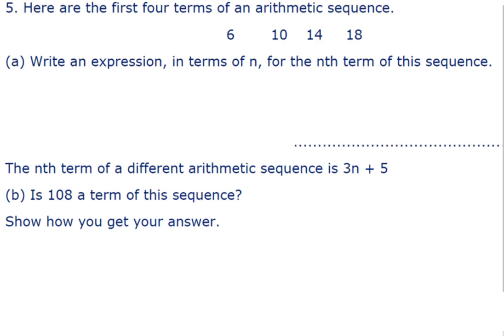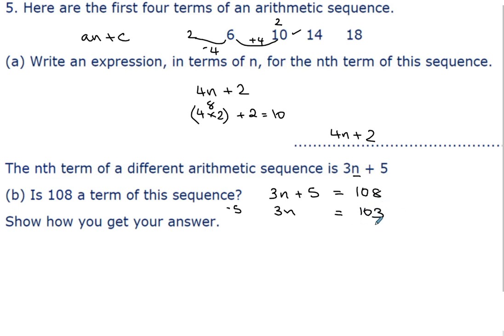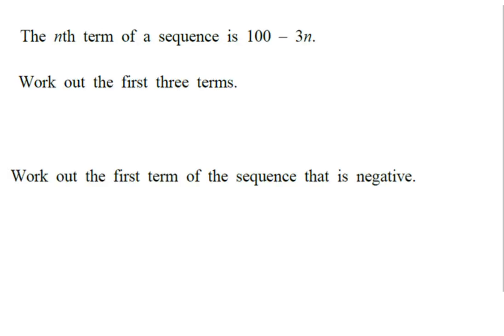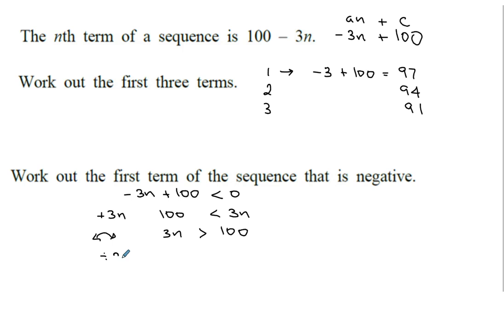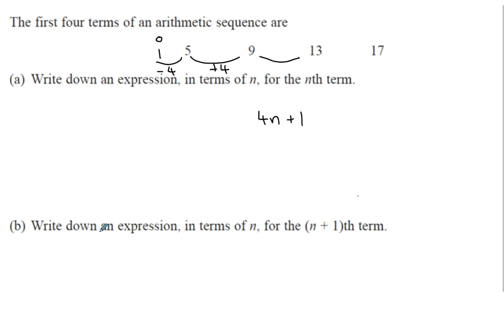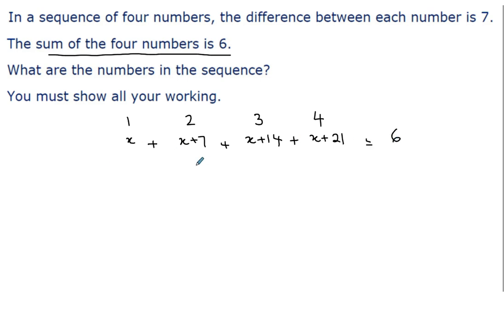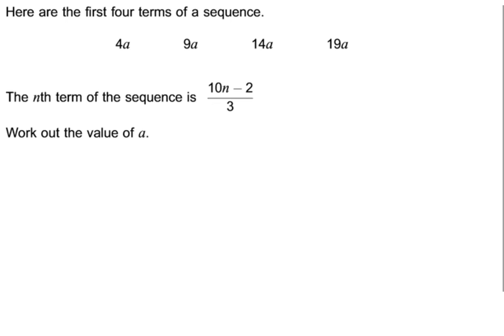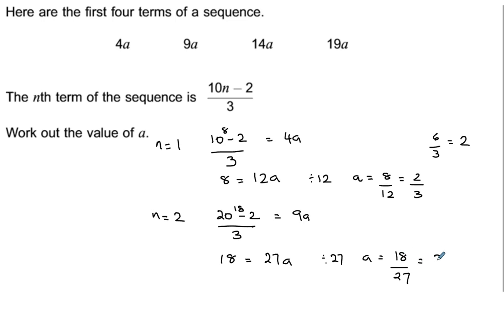FAZMATHS Linear Sequences Part 2 The Exam Questions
This video guides you through some exam questions on Nth Term, one of my favourite topics..and soon to be yours, I hope!